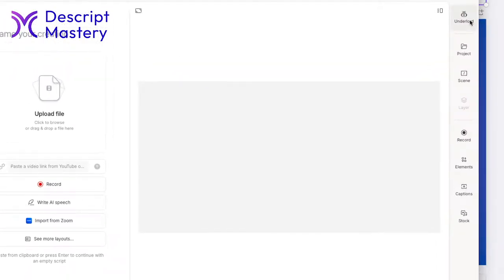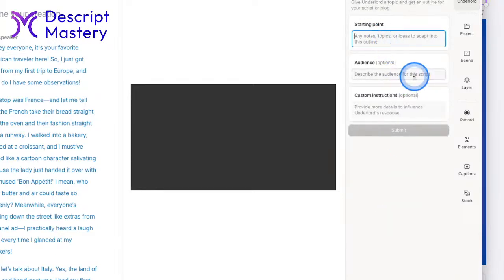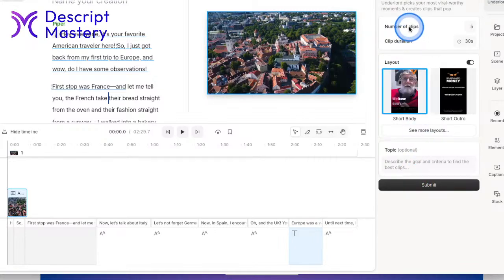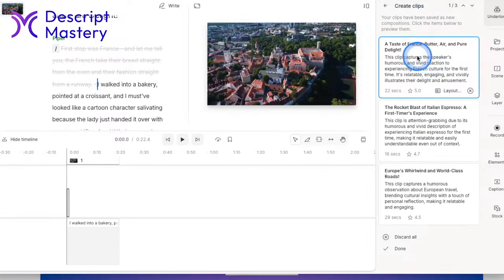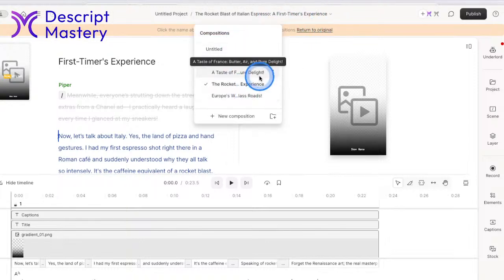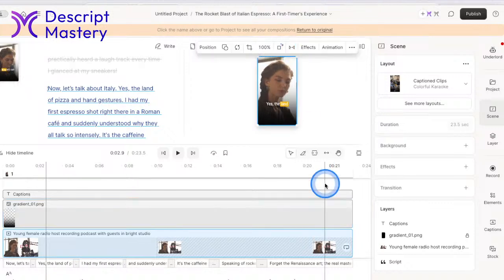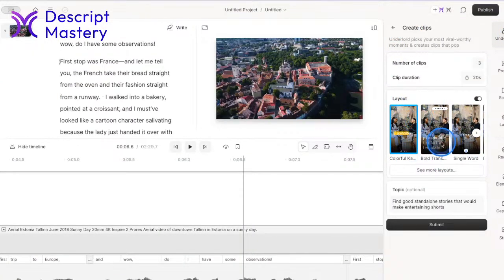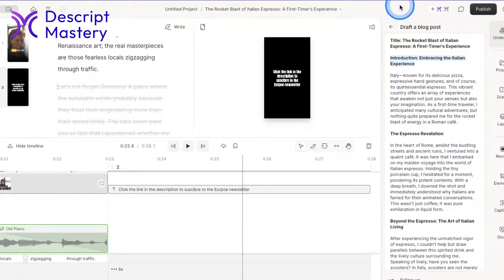10x Your Social Media Production - Live Workshop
If you liked this workshop, Descript Made Easy is my step-by-step course and community